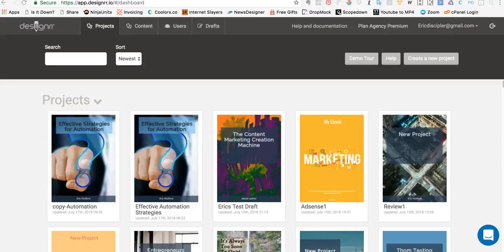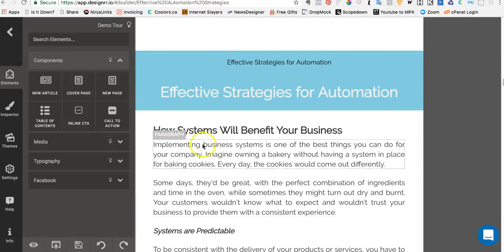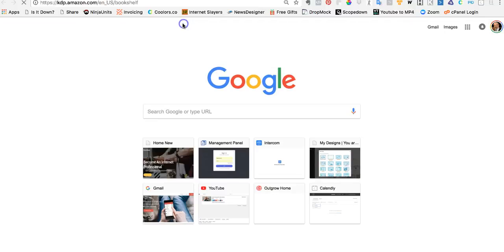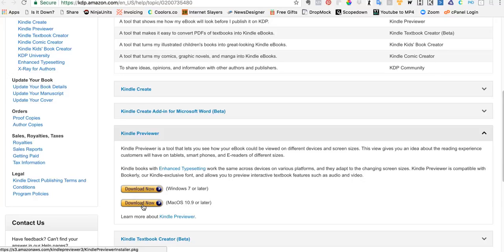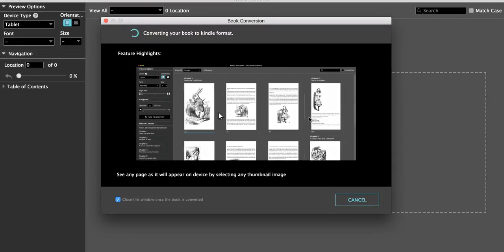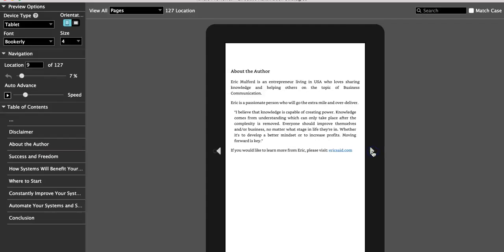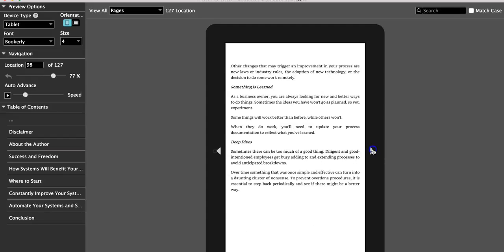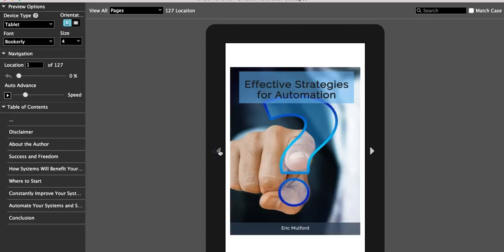Designrr... How To Publish An eBook On Kindle With Designrr! Step 1 of 3